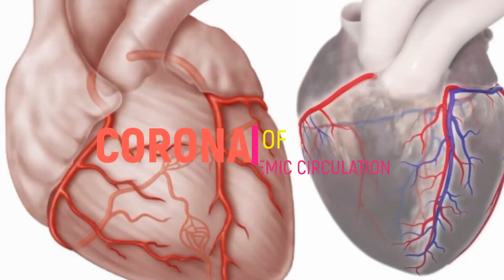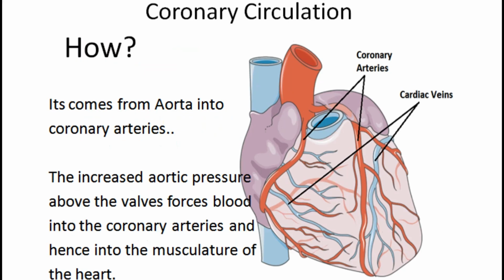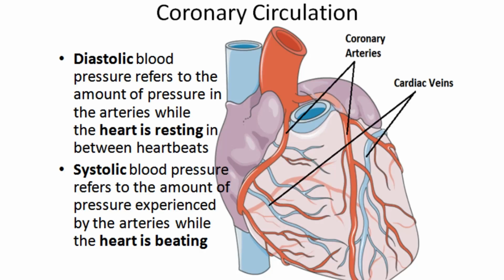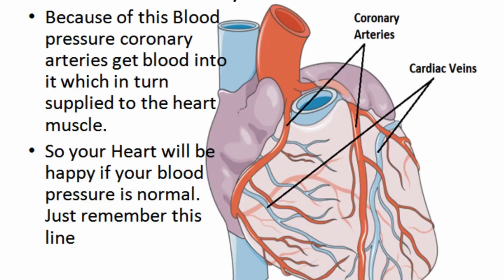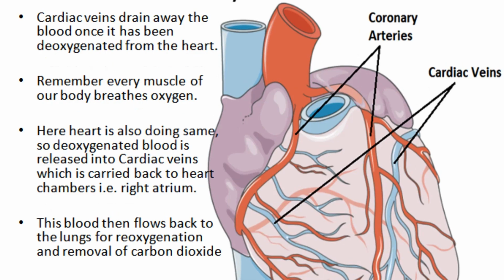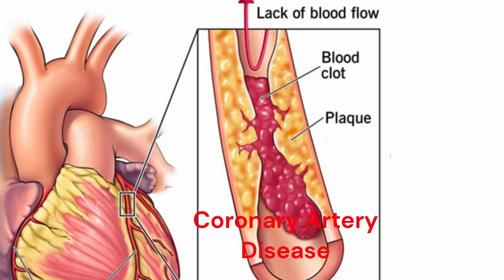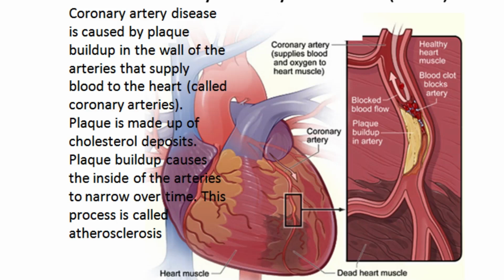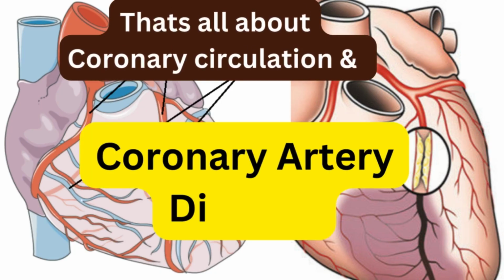Coronary Circulation and Coronary Artery Disease (CAD) Pt.3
This video is about coronary circulation and coronary artery disease (CAD). Understand the anatomy and physiology of coronary arteries and cardiac veins and gain a deeper understanding of coronary artery disease and its impact on heart health.